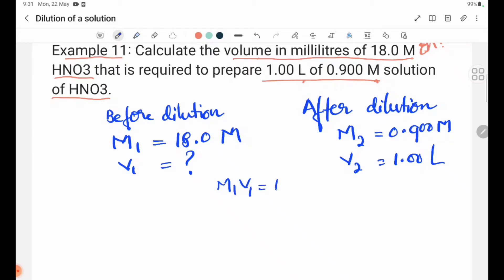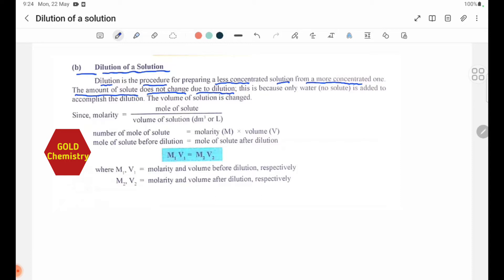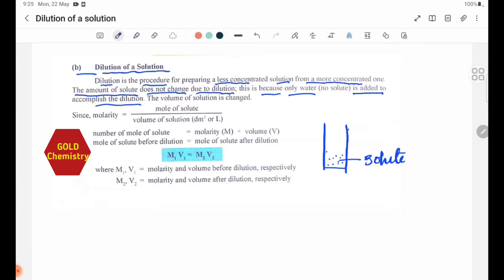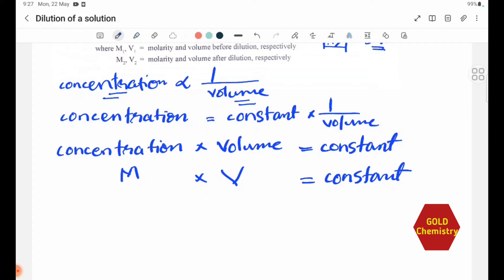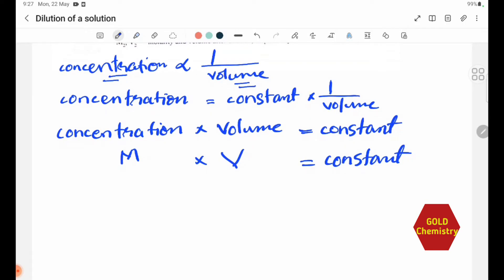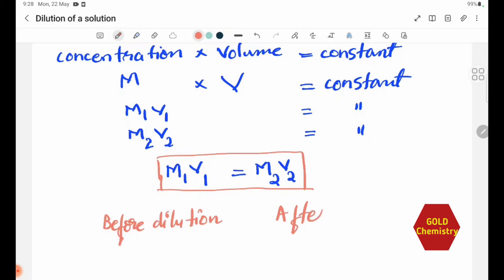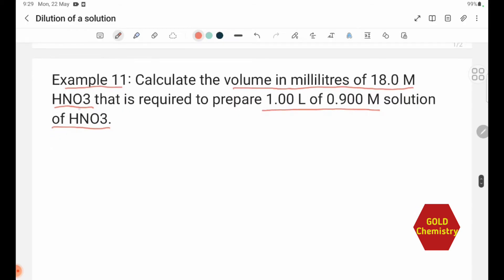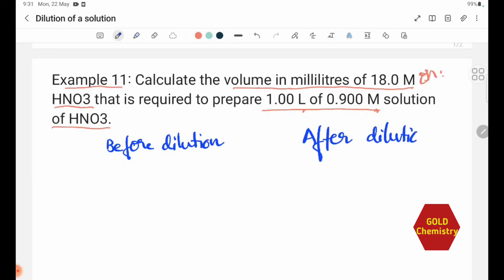Chemistry Grade 11 New Course Chapter-2 Dilution of a solution and its example